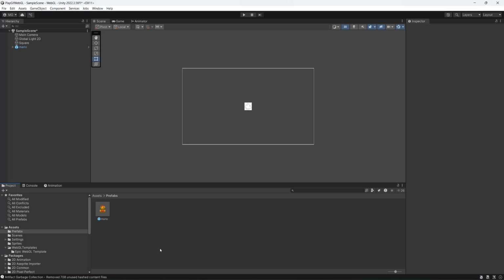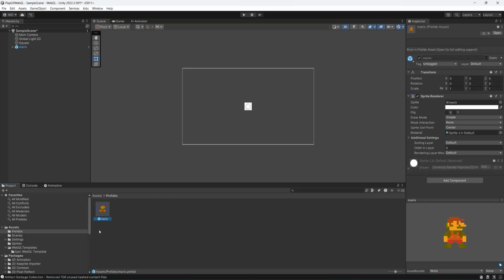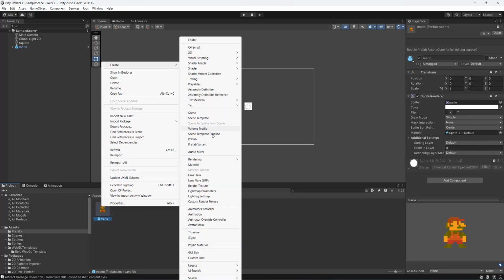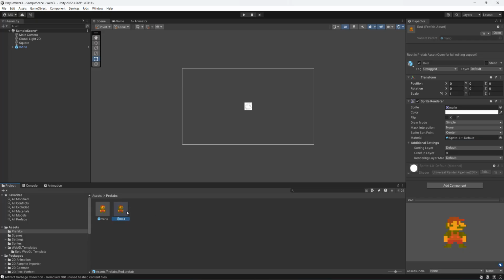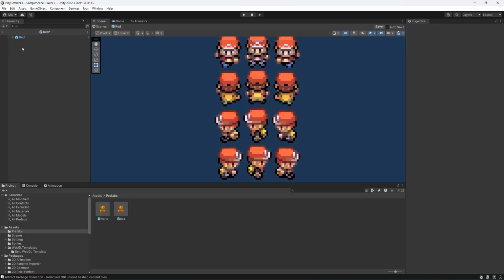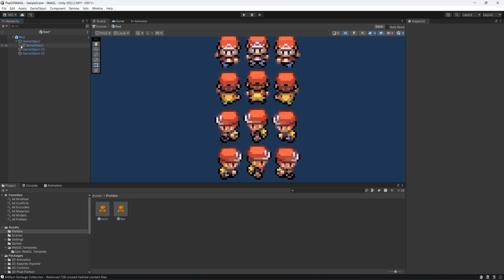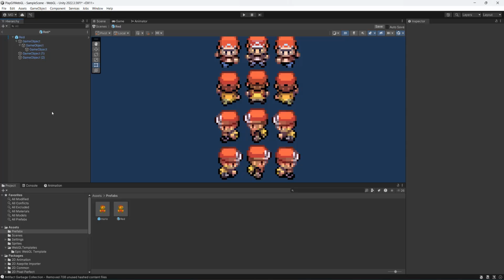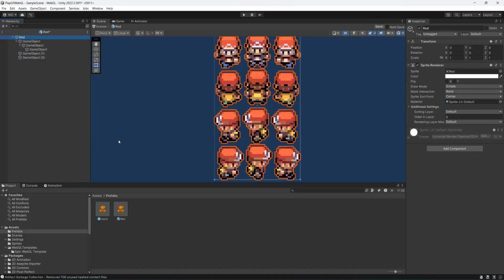How to Unlink a Prefab Variant From a Prefab in Unity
Greetings, in this Unity tutorial we shall be looking at how to remove a prefab variant connection from the prefab parent. You may need to unlink a prefab variant from a prefab as the prefab variant may no longer be related to the prefab parent and thus no longer needs to inherit properties from the prefab parent.

To unlink a prefab variant you need to go to the prefab variant and then go to the root object of the prefab variant. This is the top object of the prefab. Then right click on it, then go to prefab and then go to unpack. This will remove the connection the prefab variant has with the prefab parent and the prefab variant will just become a regular prefab.

That is all you have to do to separate a prefab variant in Unity.